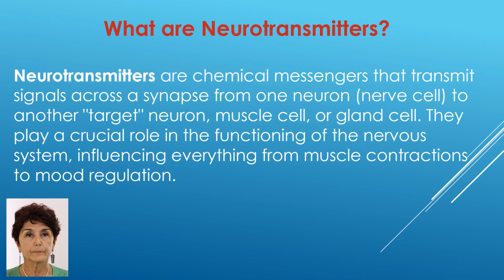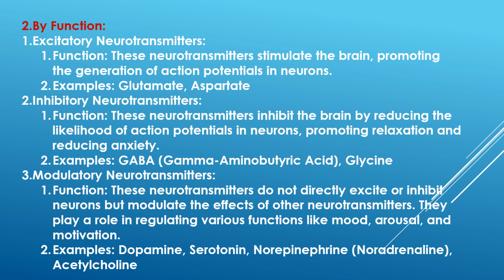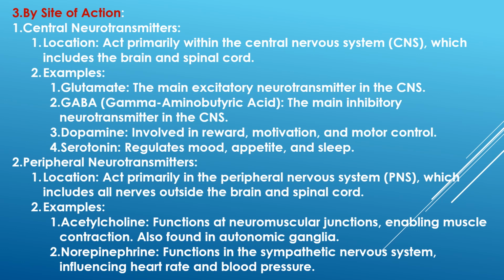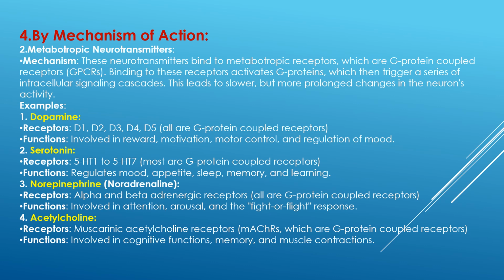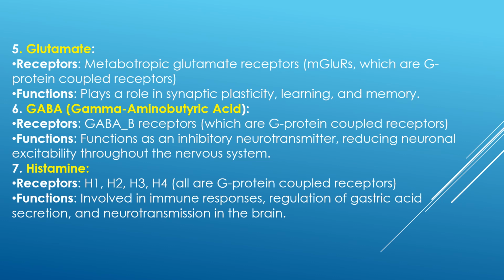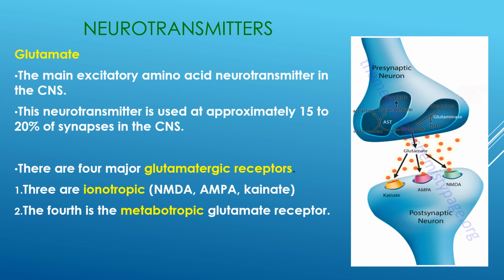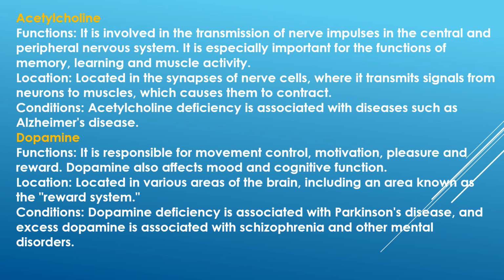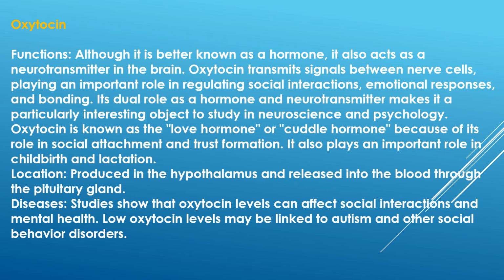Neurotransmitters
Биохимия нейротрансмитеры